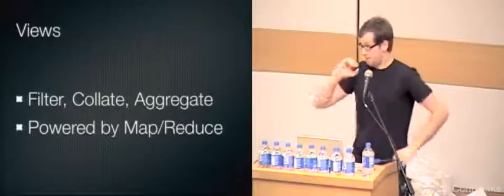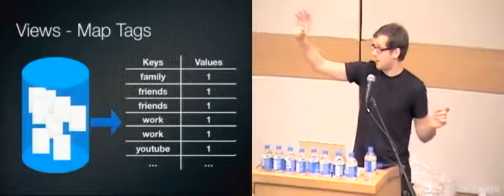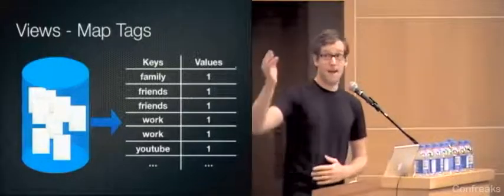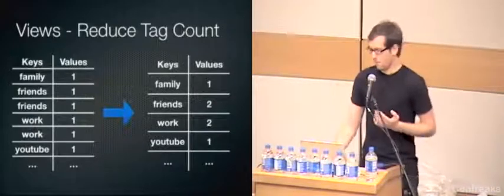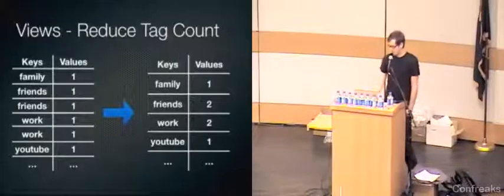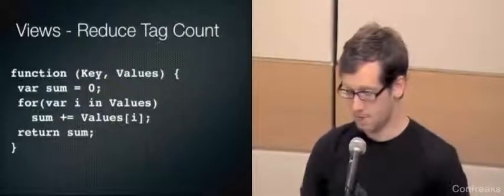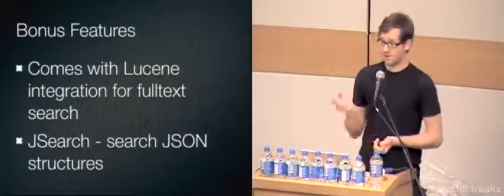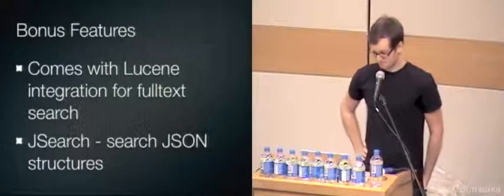Next Generation Data Storage with CouchDB